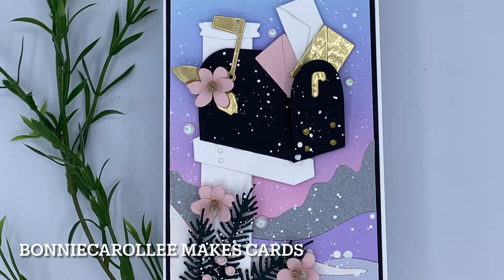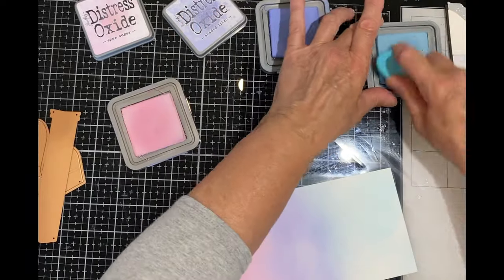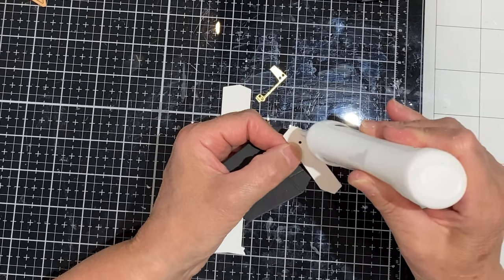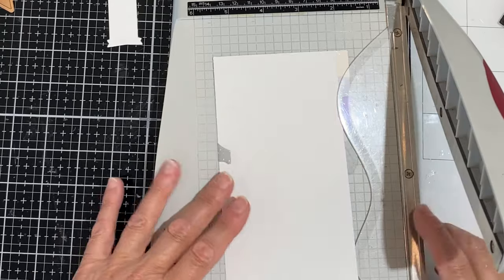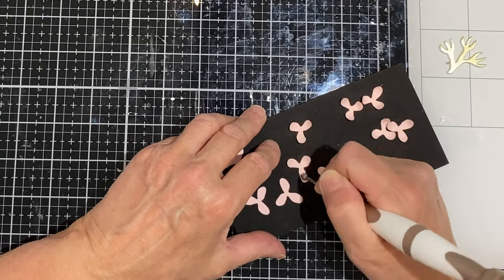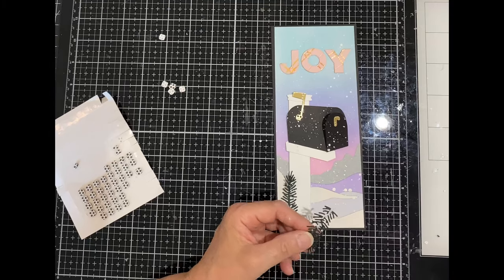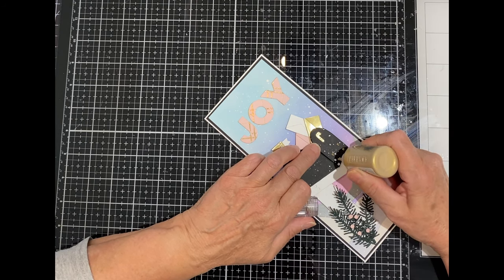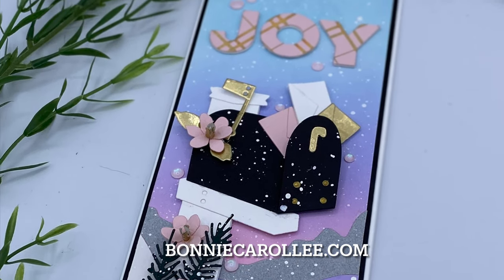All Die Cut Christmas Card featuring Spellbinders’ Letter Box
I love Spellbinders’ new die set, Letterbox!  These used to be common in the rural areas where I live but there are fewer now that Community Mailboxes are becoming the norm. BUT,  every once in while, I spot a letterbox that has been ‘dressed up’.  We all know who lives in that house … a fellow crafter!  This card pays homage to all those who take the time to decorate their letterboxes to bring a smile to our faces!